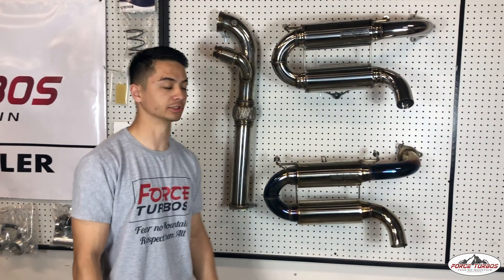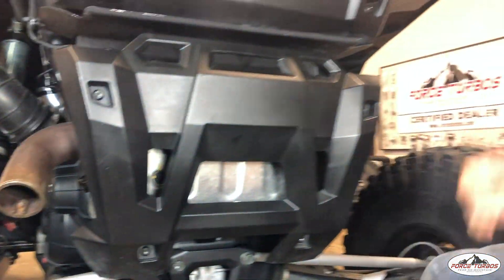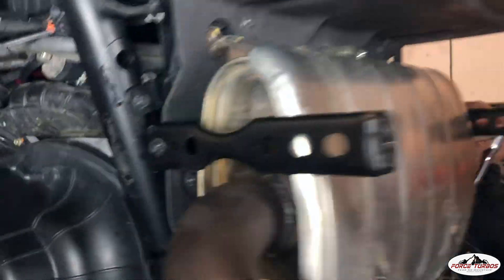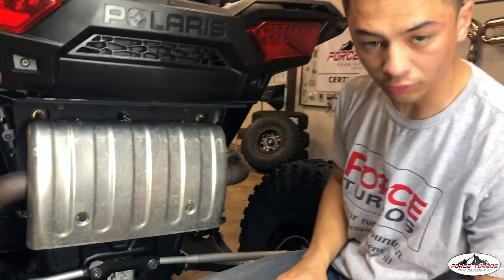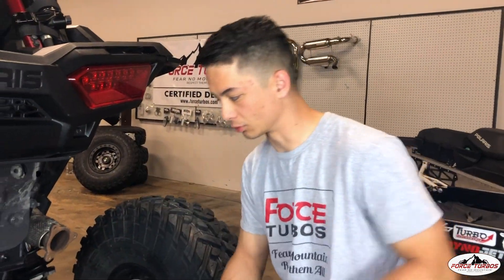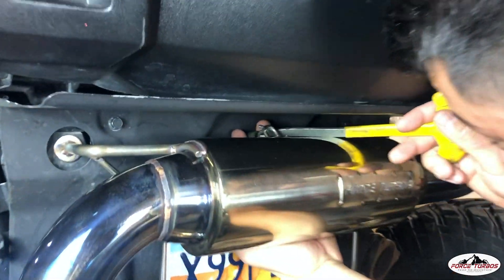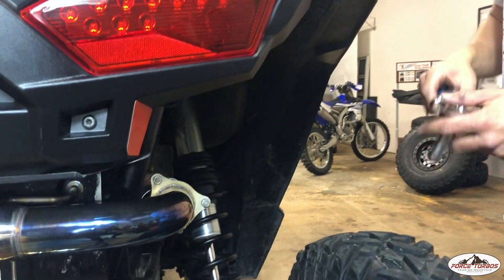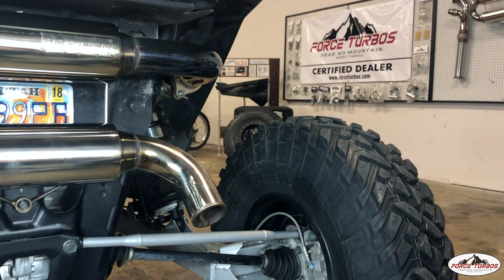Force Turbos Polaris RZR Untamed Exhaust Installation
Tai from Force Turbos shows you how to install the Polaris RZR XP Turbo Untamed Exhaust.